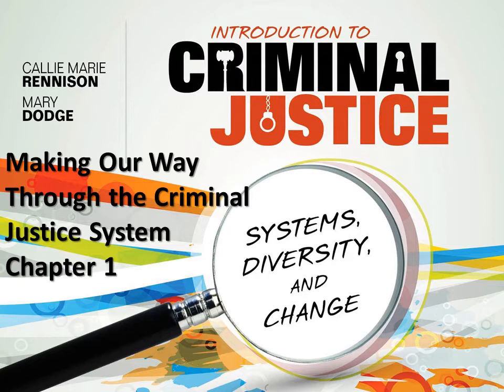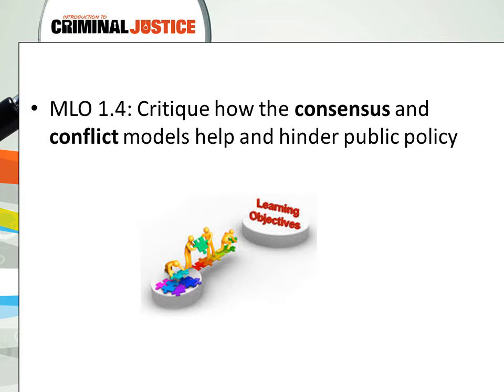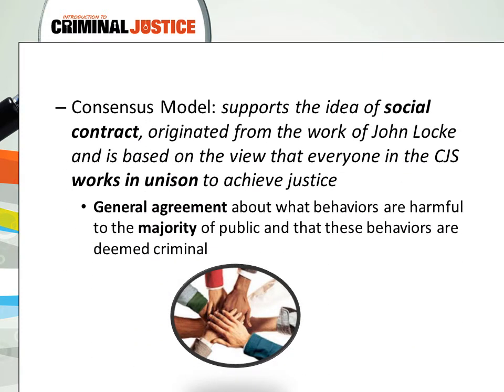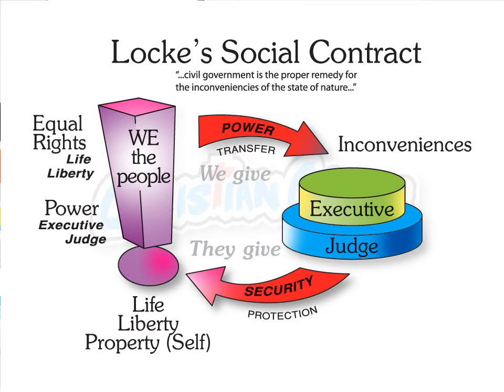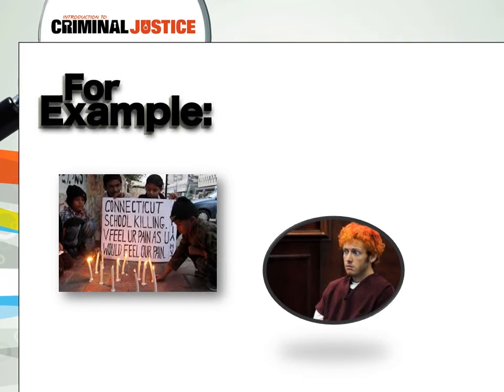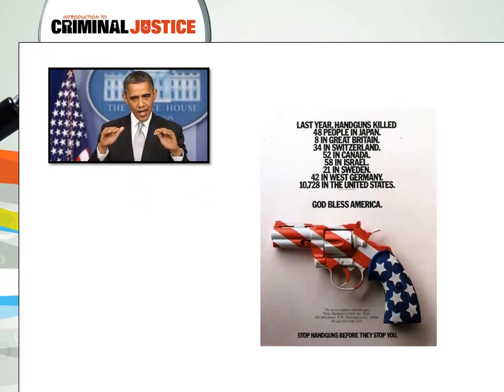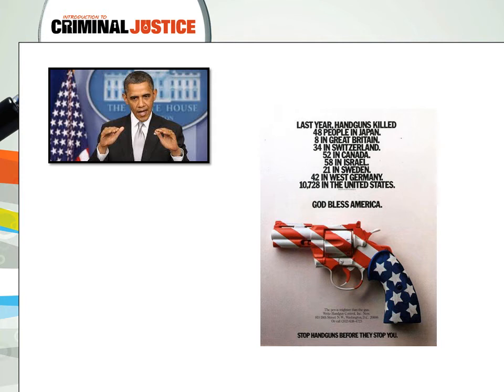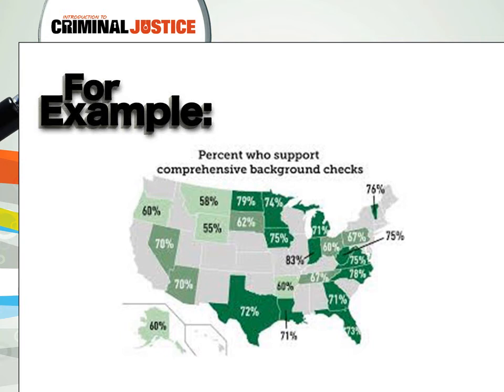AJ 100 Module 1 MLO 1 4 Consensus v Conflict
AJ 100 Module 1 MLO 1.4 Critique how the consensus and conflict models of determining criminal behavior help and/or hinder public policy